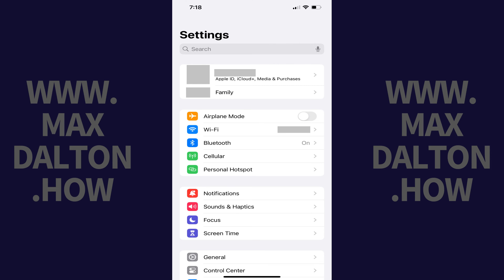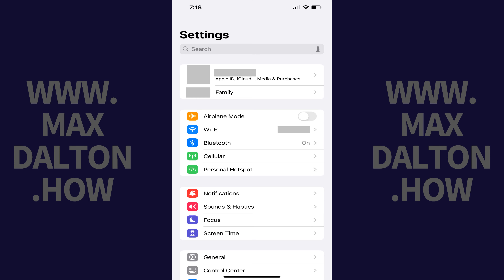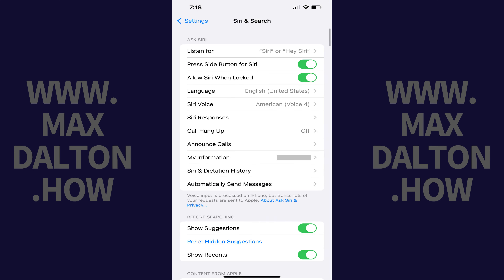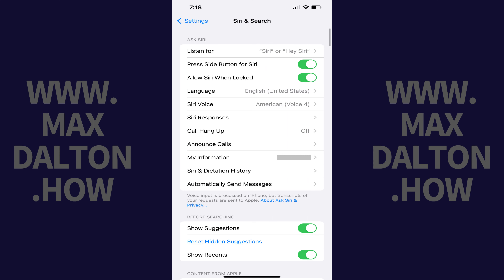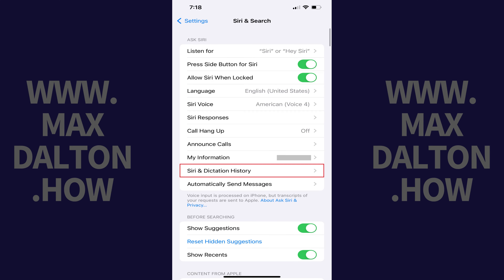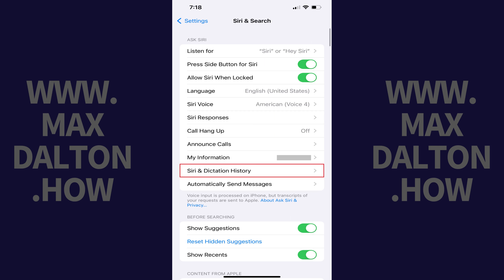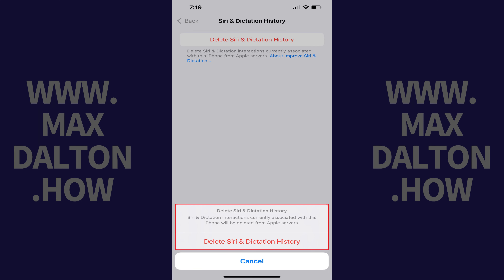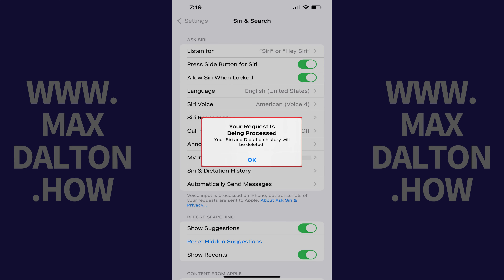How to Clear Siri History on iPhone or iPad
In this video I'll show you how to clear your Siri history on your iPhone or iPad.

Timestamps:
Introduction: 0:00
Steps to Clear Siri History on iPhone or iPad: 0:35
Conclusion: 1:31

Video Transcript:
Have you ever thought about the conversations you've had with Siri and wished you could just erase them for a fresh start? Whether you're concerned about privacy or just doing some digital spring cleaning, clearing your Siri history can be a smart move. In this video I'll show you how to clear your Siri history on your iPhone or iPad. This process helps protect your privacy by removing the data Siri has collected from your interactions.

Now let's walk through the steps to clear your Siri history on your iPhone or iPad.

Step 2. Scroll down this menu and then tap "Siri and Search." The Siri and Search screen is displayed.

Step 3. Navigate to the Ask Siri section, and then tap "Siri and Dictation History." The associated screen is shown.

Step 4. Tap "Delete Siri and Dictation History." A pop-up appears letting you know that your Siri and dictation history associated with this device will be deleted from Apple's servers.

Step 5. Tap "Delete Siri and Dictation History." A message appears letting you know that your request is being processed. Your Siri history will be cleared within 24 hours.